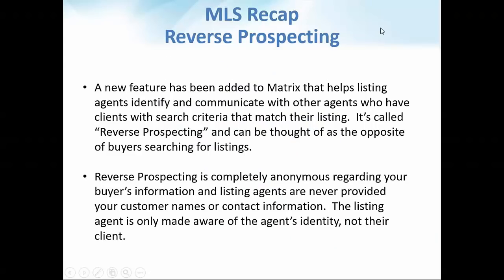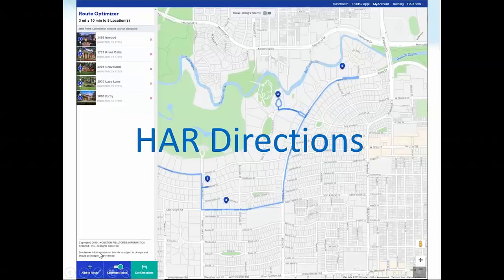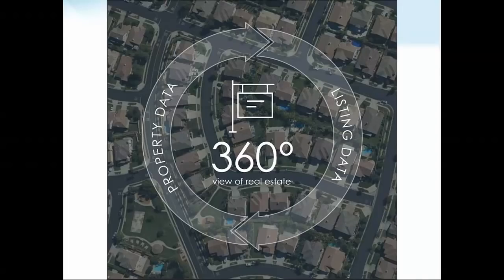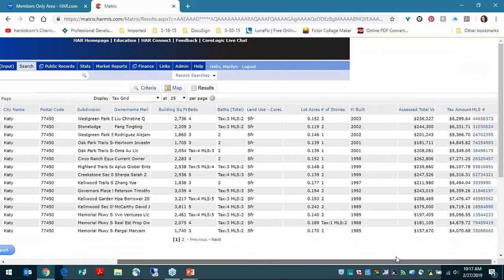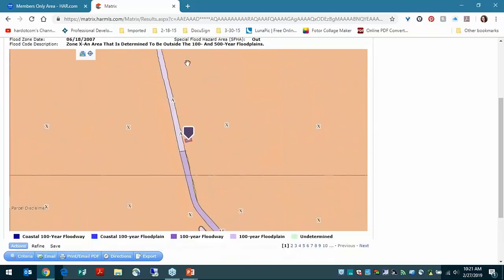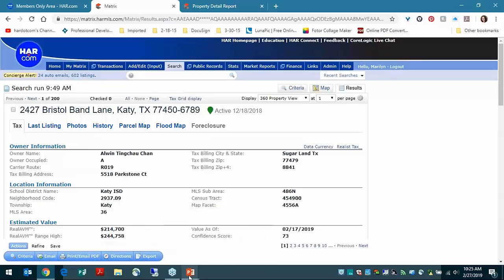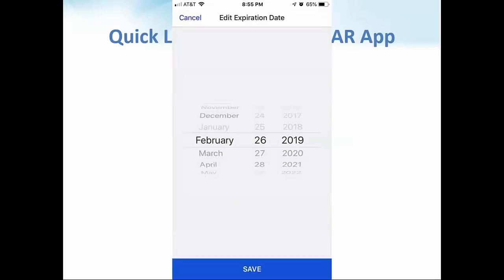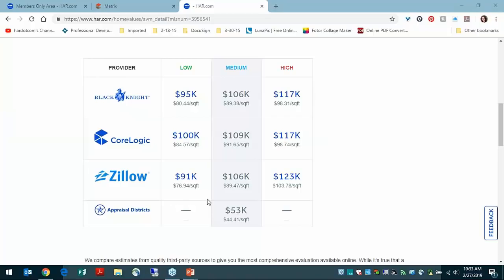Webinar: Matrix 360 and MLS Update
Time Stamps:

00:43 - Reverse Prospecting
3:30 - HAR Directions Feature
4:15 - HAR Text/Share Feature
5:00 - Terradatum Market Area Trends
6:04 - Room Description Overhaul
8:19 - Matrix 360 Overview
20:14 - Quick Listing Edits from HAR App